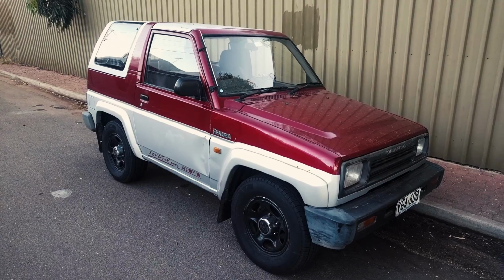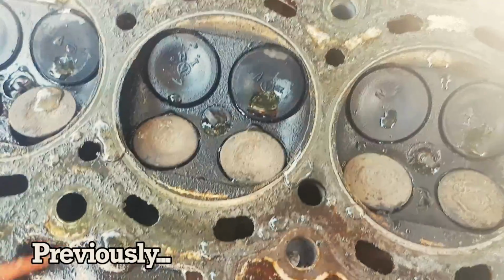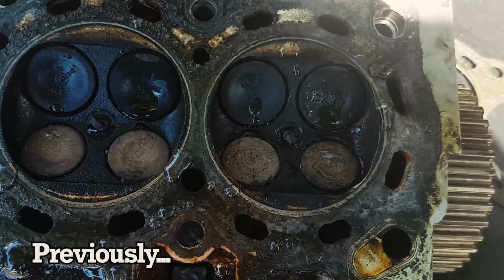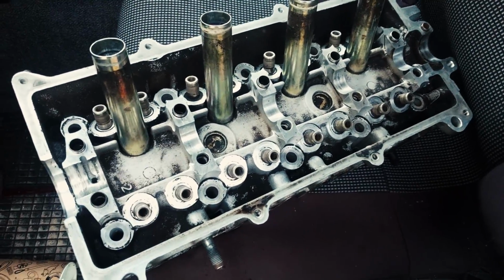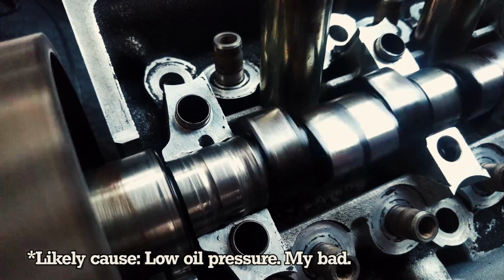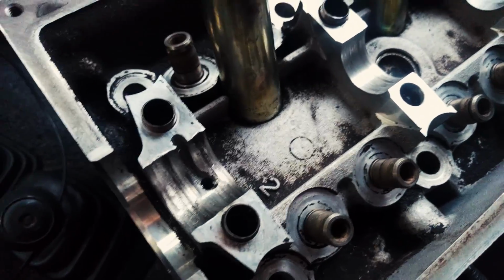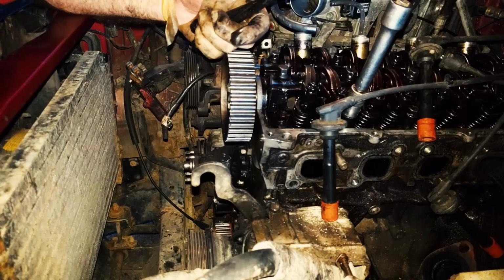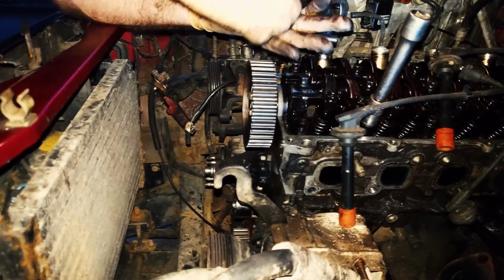Massive Engine Damage in the Daihatsu Feroza!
After a trip of over 1000 km dragging a heavy trailer, the Feroza started to cough and splutter, and eventually failed to start at all. Was it my fault? Probably, yes. Can I bring it back? I damn well hope so.